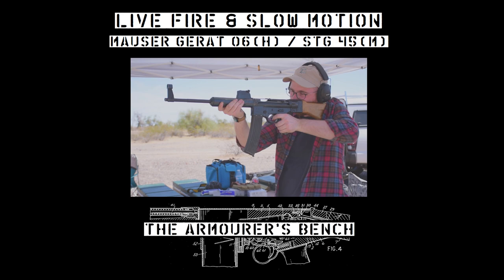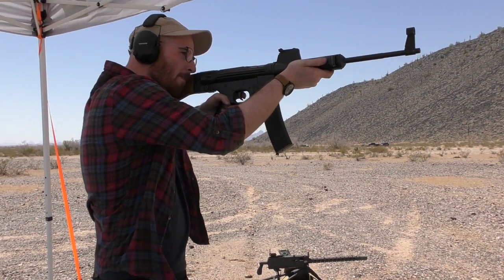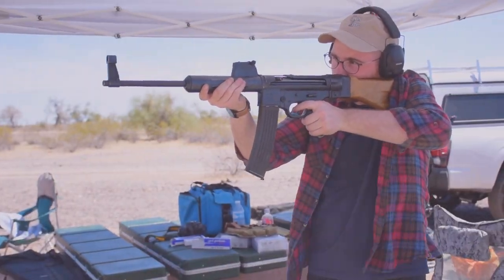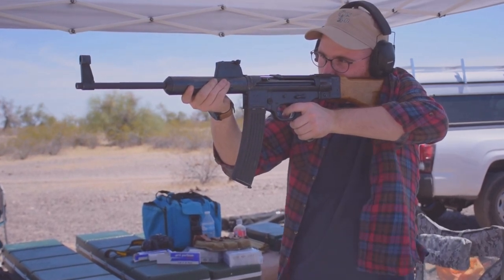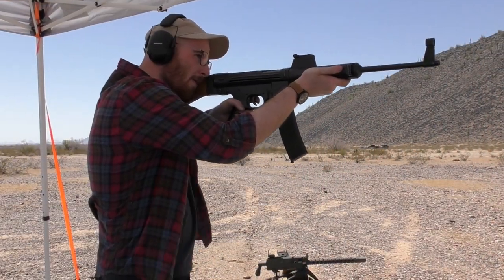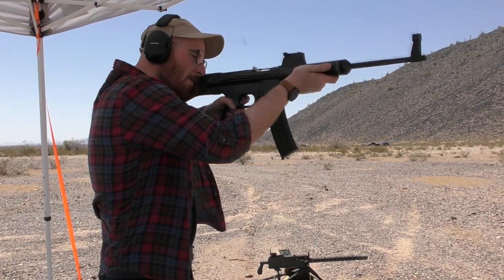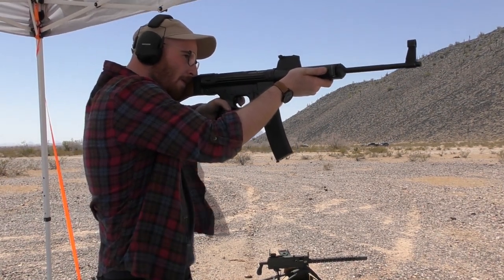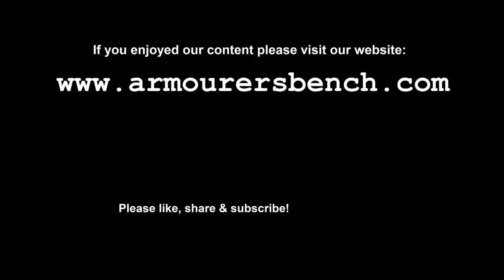TAB Episode 40: Gerat 06(H) Live Fire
Celebrating our 40th episode with a live fire video featuring a replica Gerat 06(H), the rifle that began the roller-delayed blowback dynasty which has included Spanish CETMEs and German HK's like the G3 and MP5.

Developed by Mauser engineers from the gas operated Gerat 06, it produced a much lighter rifle and paved the way for post war developments. We'll have a full episode on the Gerat 06(H) in the future, in the meantime check out Matt's accompanying blog for this episode